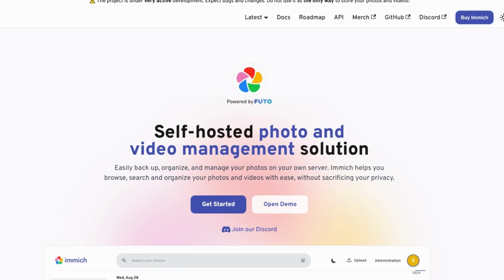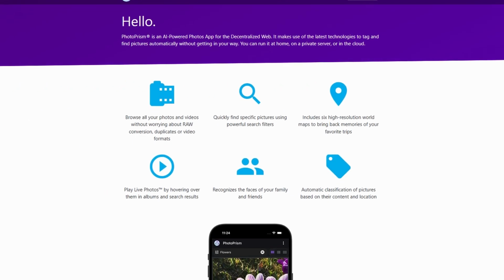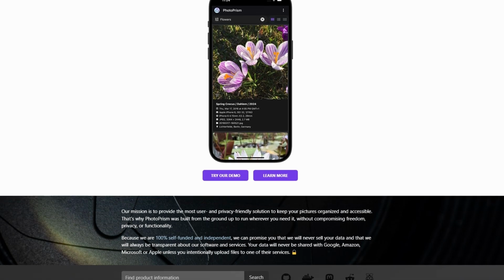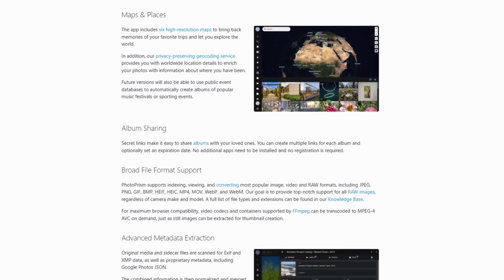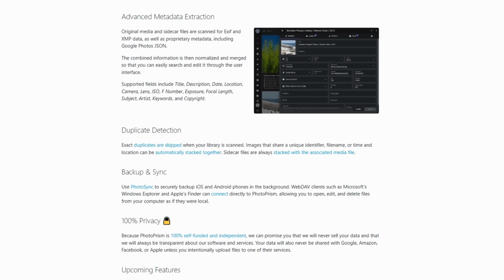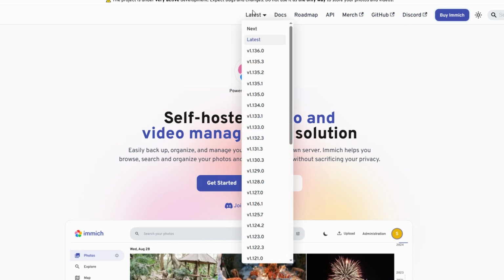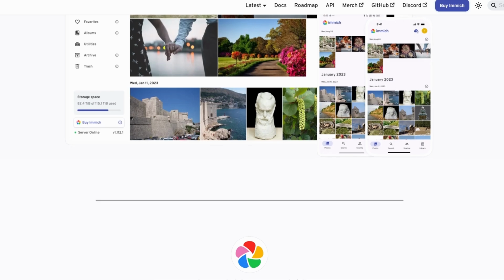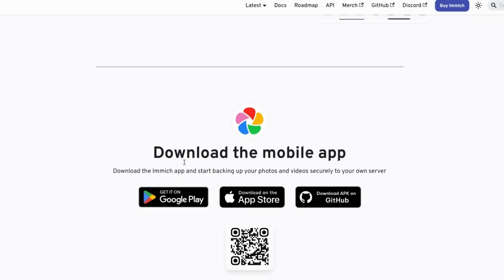Photoprism vs Immich (2025) WHICH TO CHOOSE??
In this comprehensive comparison video, we dive deep into the features, benefits, and drawbacks of two popular photo management solutions: Photoprism and Immich. If you're struggling to decide which platform best suits your needs for organizing and sharing your photo library, this video is for you.

Your support allows me to continue creating high-quality videos and providing valuable content. Every contribution, no matter the size, makes a difference and is greatly appreciated. Thank you for being a part of this community!